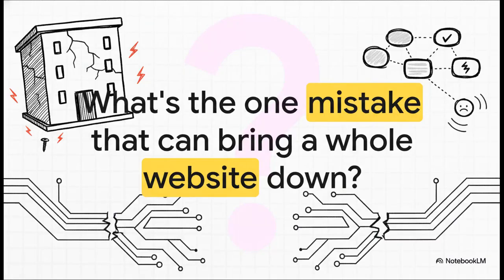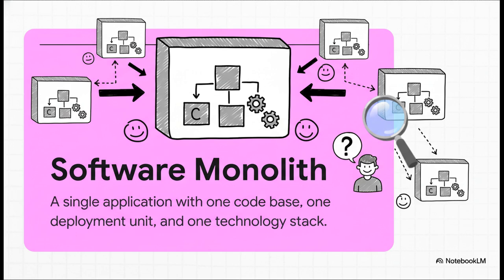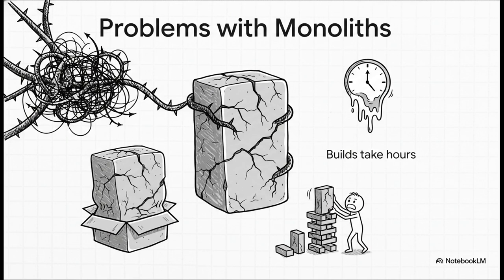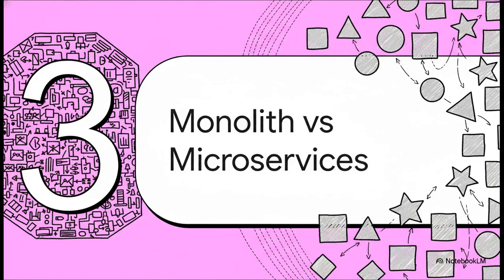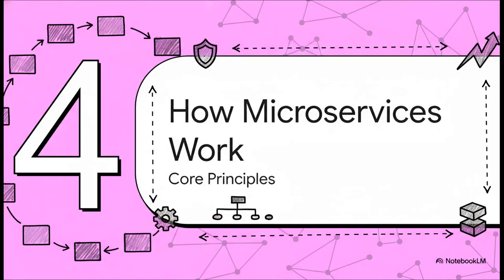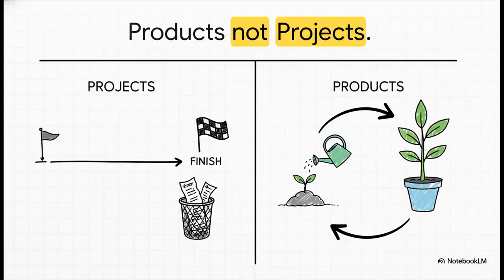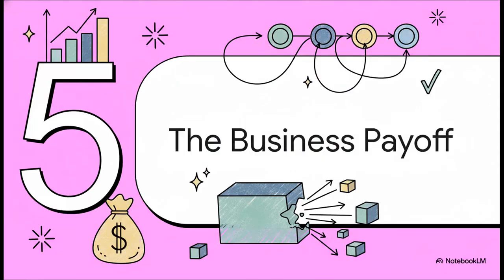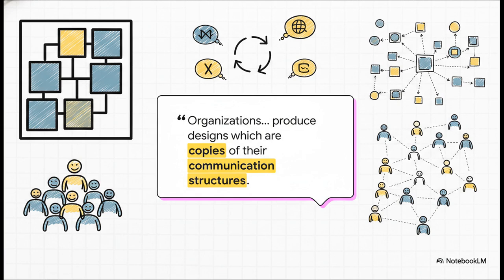Lect9c_Microservice Architecture